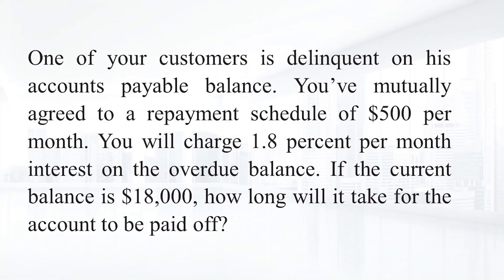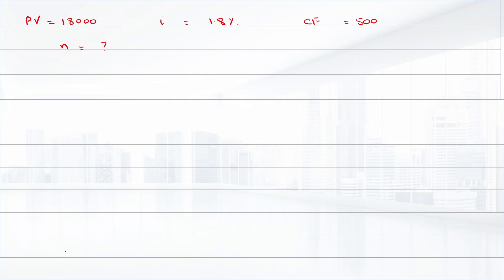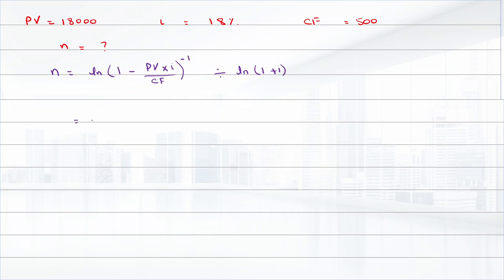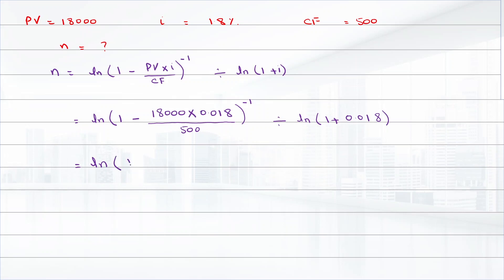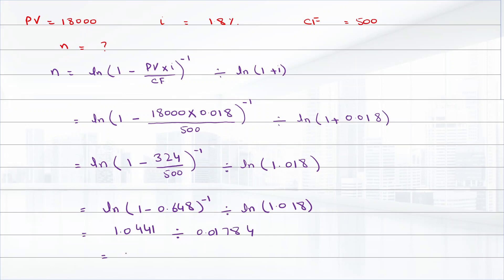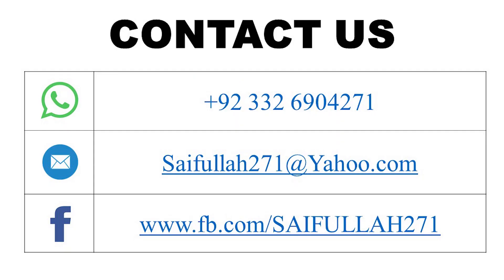6-21: One of your customers is delinquent on his accounts payable balance You’ve mutually agreed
6-21:
One of your customers is delinquent on his accounts payable balance. You’ve mutually agreed to a repayment schedule of $500 per month. You will charge 1.8 percent per month interest on the overdue balance. If the current balance is $18,000, how long will it take for the account to be paid off?